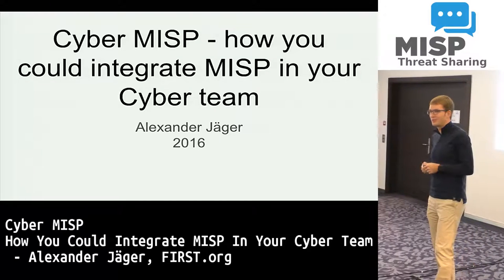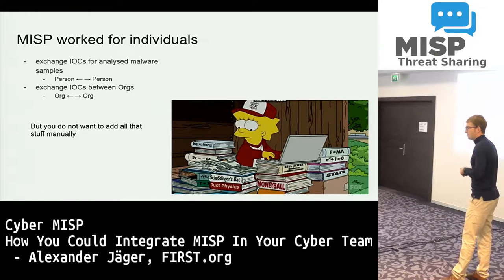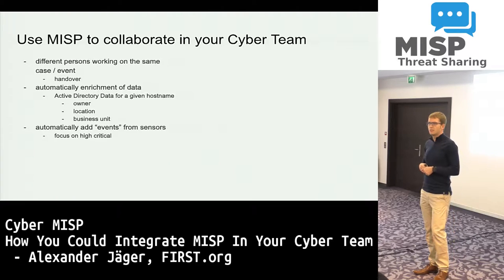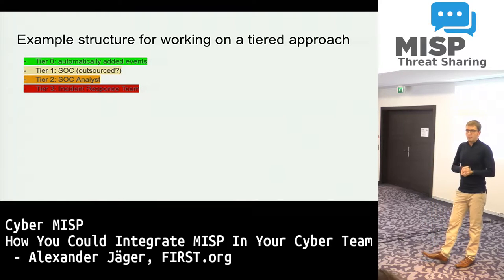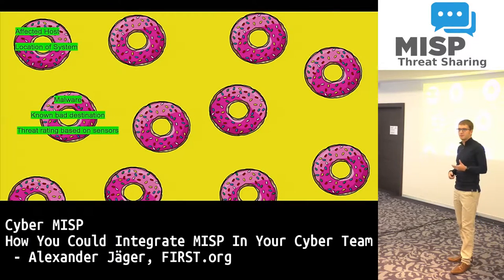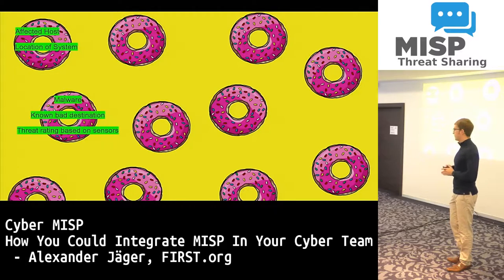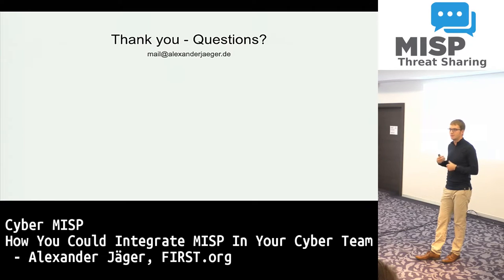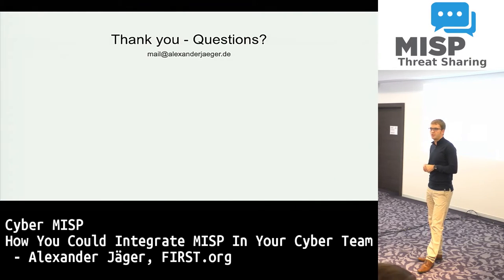MISP Summit 2016: Cyber MISP - how you could integrate MISP in your Cyber team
This talk was given by Alexander Jäger of FIRST.org